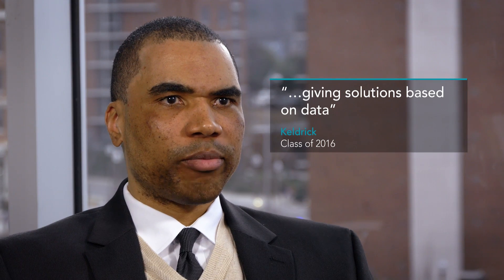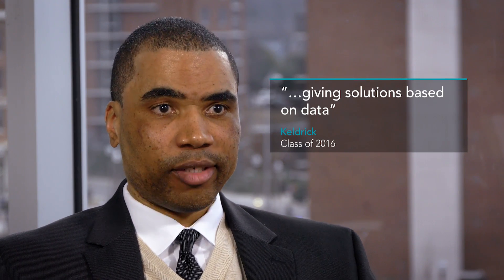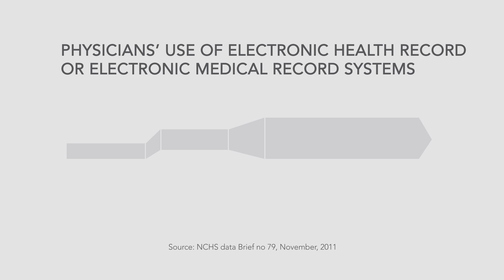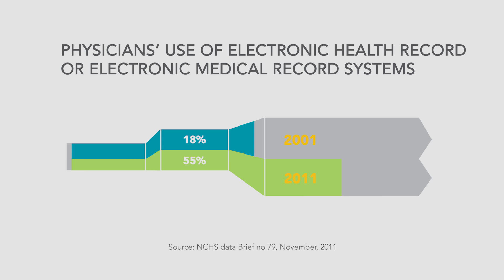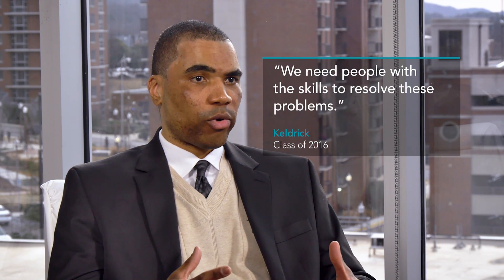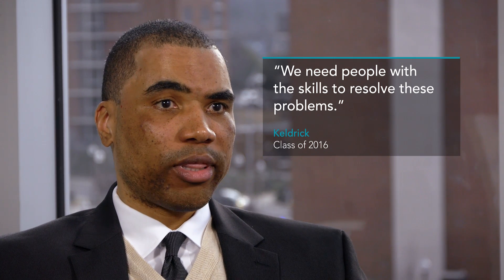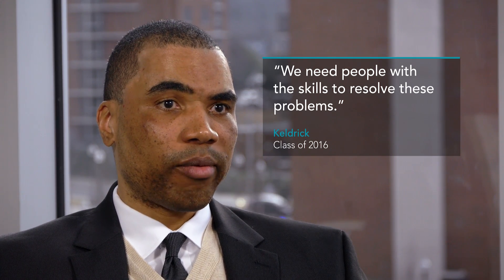What Is Health Informatics?